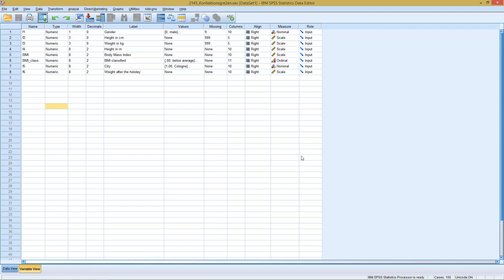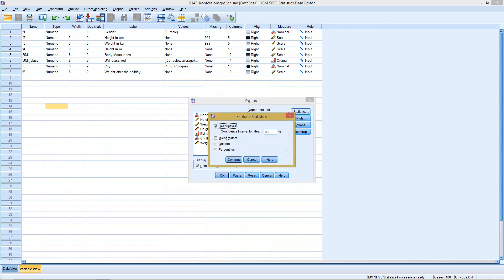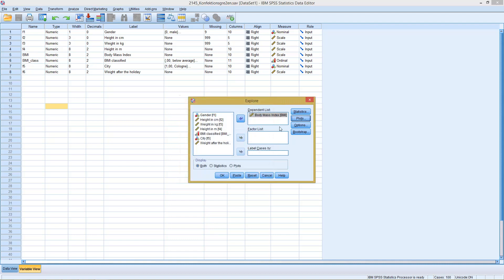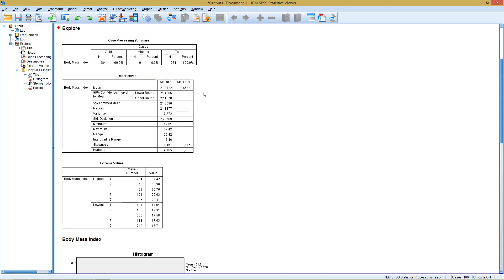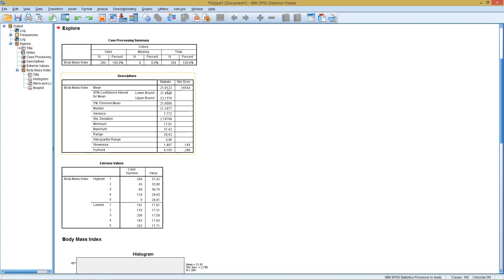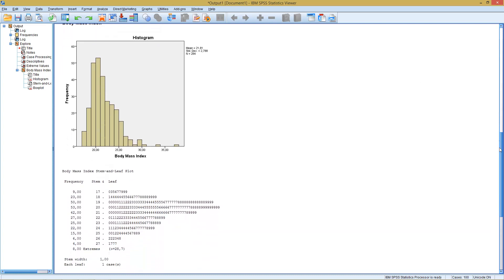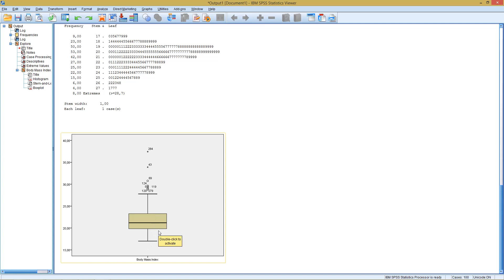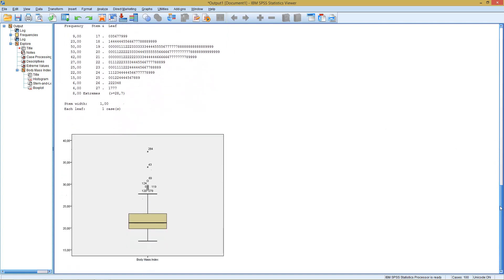SPSS - Exploratory Data Analysis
Methodology Part 02.02

-Anzeige-
The background book for this course can be purchased at Amazon: